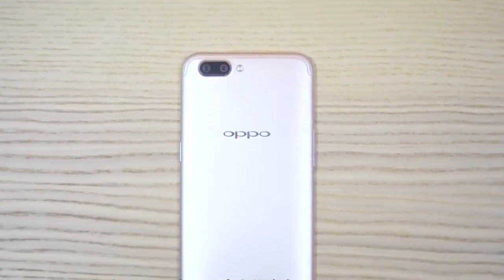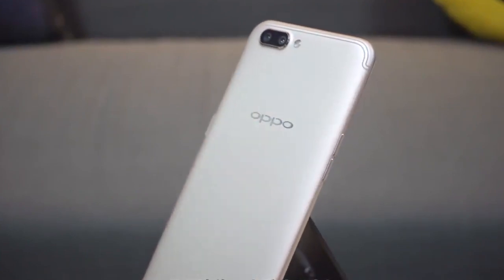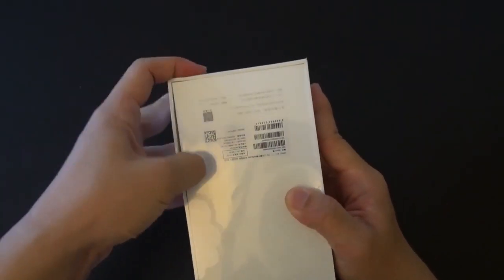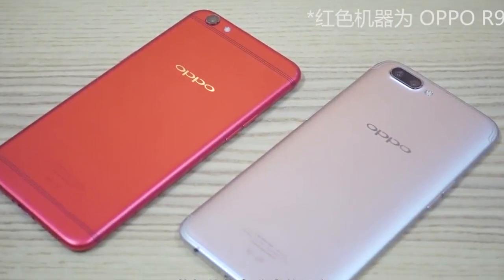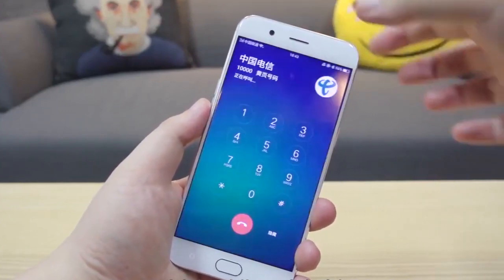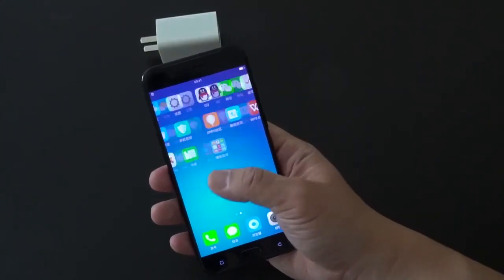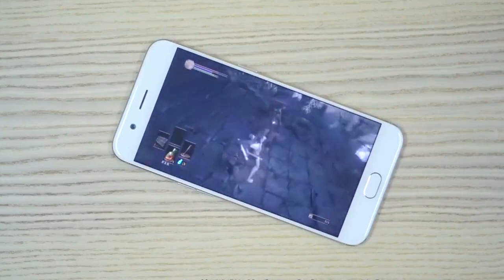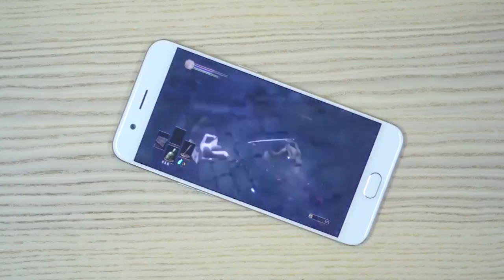OPPO R11 and R11 Plus: Unboxing and First Review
Where to buy cheaper:
- Oppo R11 / Price: $499.99 - Aliexpress
- Oppo R11 Plus / Price: $609.99 - Aliexpress

Watch our first video review and unboxing OPPO R11. It is the first smartphone with flagship processor Snapdragon 660. Also OPPO R11 has 20MP Dual Cameras.

OPPO R11 Specifications:
Screen: 5.5 inches 1080 x 1920 pixels
Processor: Octa Core 1.84 GHz Qualcomm Snapdragon 660
RAM: 4GB
Storage: 64GB
Battery: Non-removable Li-Ion 3000 mAh
Cameras: 20MP+16 MP Dual lens Primary Camera, 20 MP Front Camera
OS: Android 7.1 Nougat
Features: Dual SIM, Finger print sensor

OPPO R11 Plus Features:
Screen: 6.0 inches 1080 x 1920 pixels
RAM: 4GB
Storage: 64GB
Battery: Non-removable Li-Ion 3880 mAh